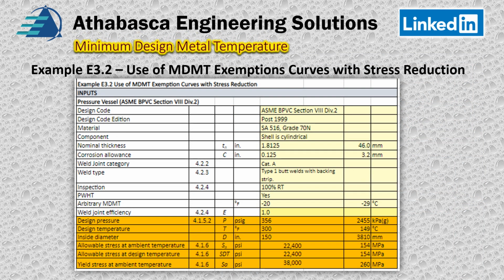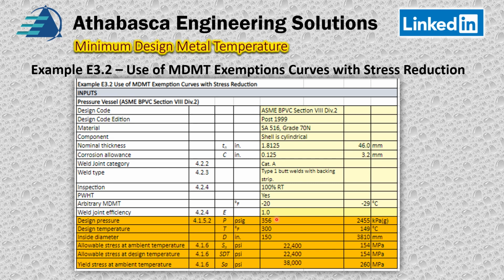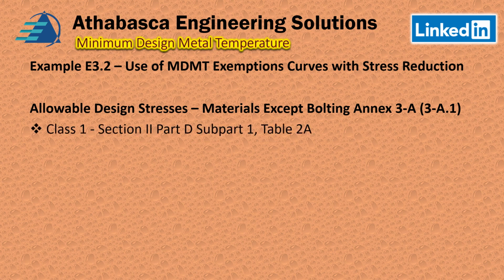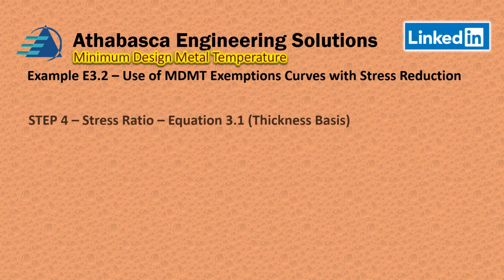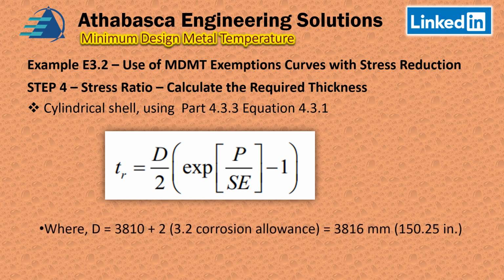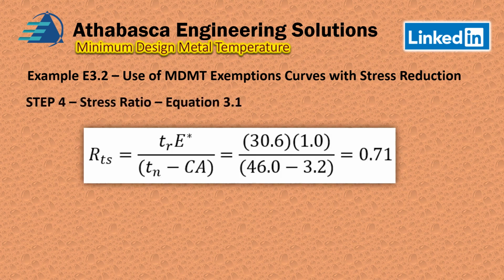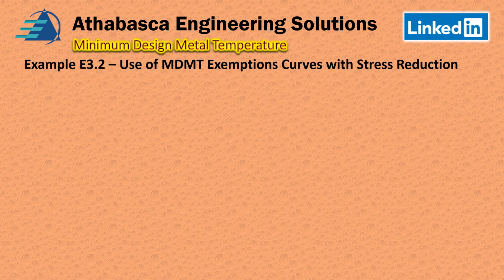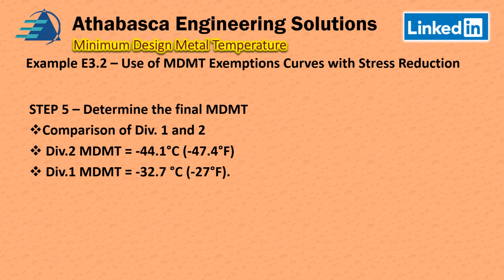Episode #14 MDMT Section VIII Div 2 Example E3.2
This video includes an MDMT ASME Section VIII Div.2. example problem from ASME PTB-3 (2013).